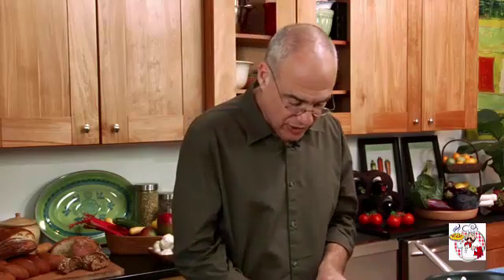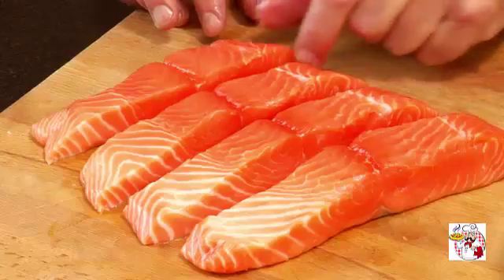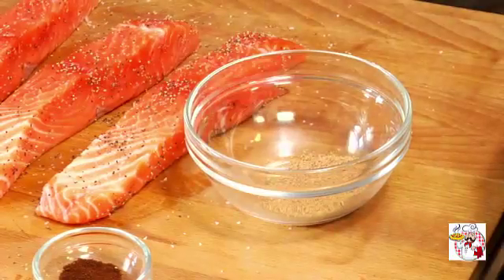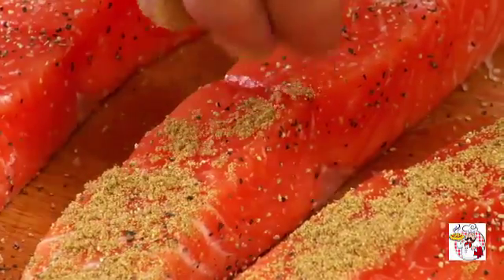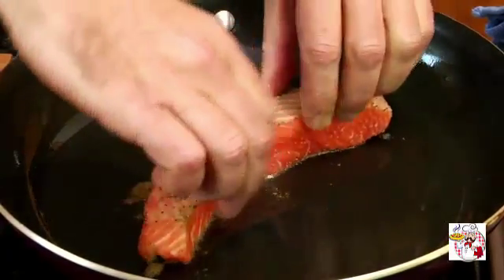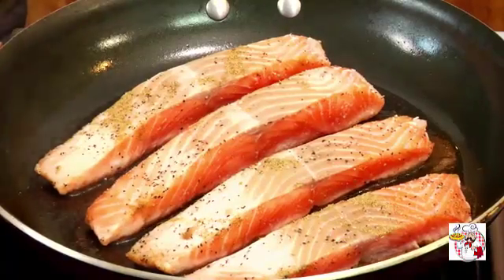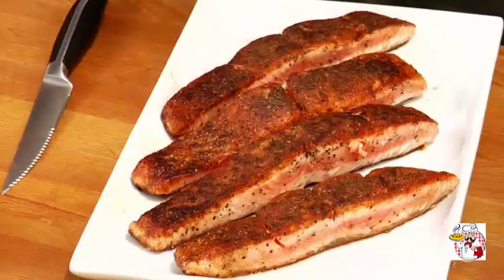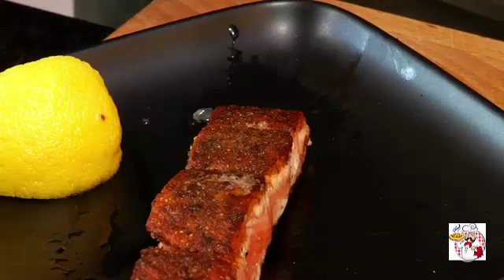Four Spice Salmon Recipe | Sea Food Recipes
INGREDIENTS:

4 6-ounce skinned salmon fillets
 Salt and black pepper
1 tablespoon coriander seeds or ground coriander
¼ teaspoon whole or ground cloves
1 ½ teaspoons cumin seed or ground cumin
1 teaspoon freshly grated nutmeg
2 tablespoons peanut oil, grape seed or other neutral oil, or clarified butter

PREPARATION

Step 1:
Season fillets on both sides with salt and pepper. If necessary, combine spices and grind them to a coarse powder in a coffee or spice grinder. Press some of the mixture onto the top of each fillet.

Step 2:
Heat a large nonstick skillet over medium-high heat for 2 or 3 minutes. Add the oil or butter and, when it shimmers, place the fillets, coated side down, in the pan. Cook about 2 to 3 minutes, or 1 until the spice mixture forms a nicely browned crust.

Step 3:
Turn the fillets and cook for another 2 to 3 minutes, or until the salmon just slightly resists when pierced with a thin-bladed knife.